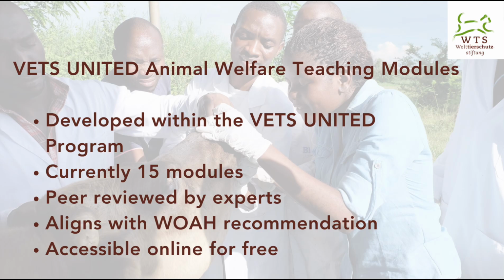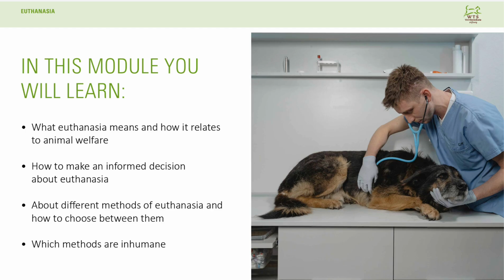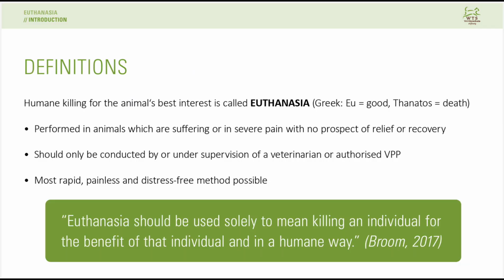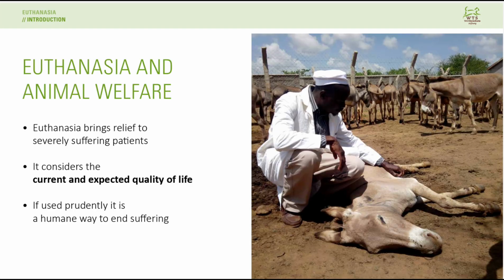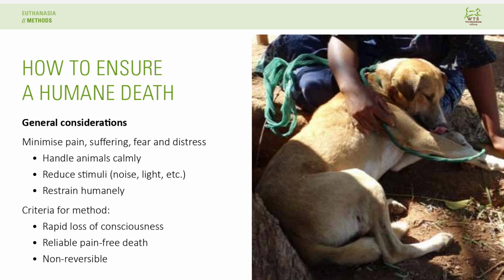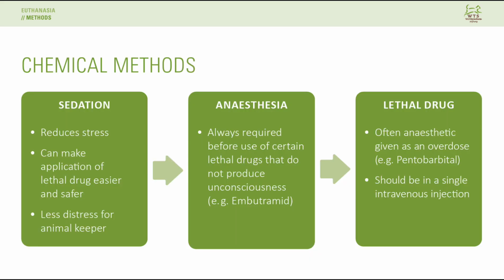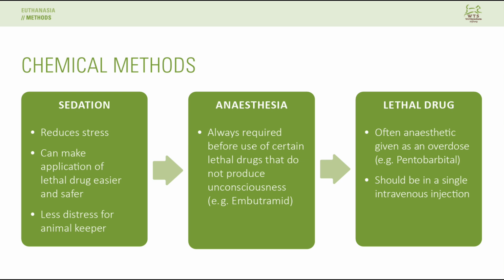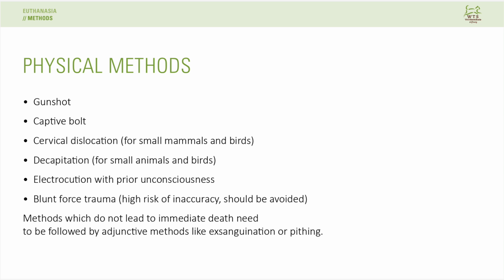Euthanasia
Learn the principles of humane animal euthanasia in this educational module from VETS UNITED. This video explains what euthanasia is, when it is appropriate, how it supports animal welfare, and the ethical responsibilities involved in making informed decisions. It also covers humane chemical and physical methods and the vital role of animal health professionals in promoting animal welfare.

Access the complete teaching module, including classroom activities, field practicals, quizzes, and further reading, Register and download the resources for free.